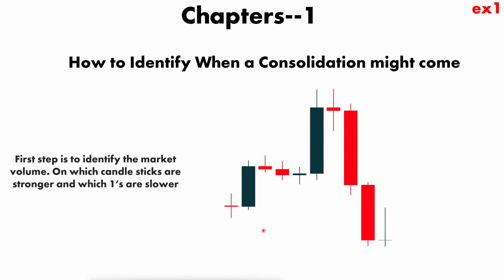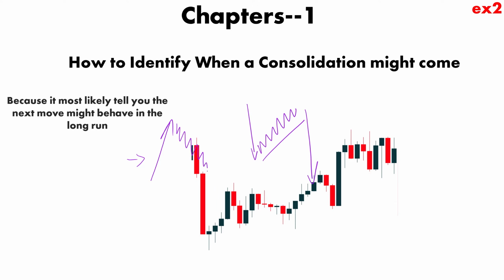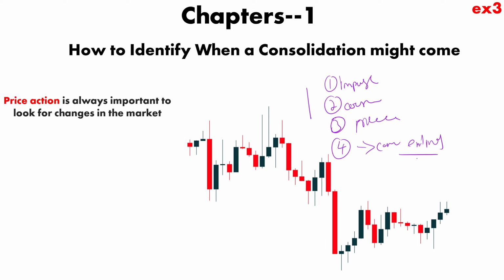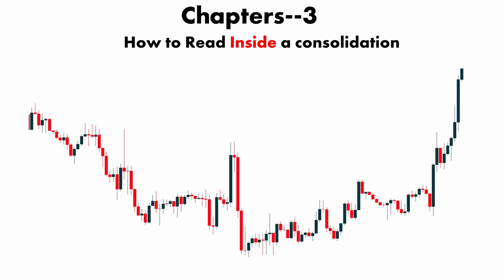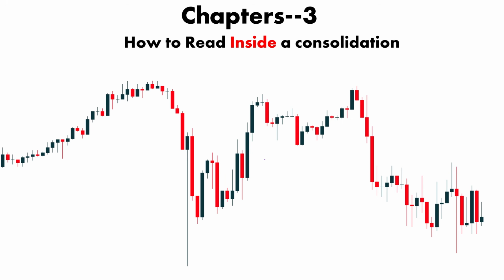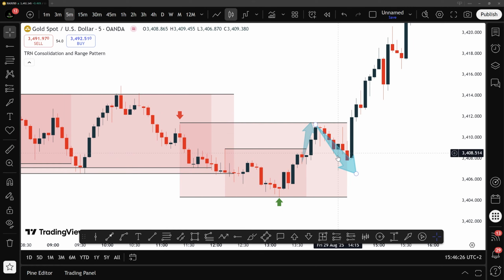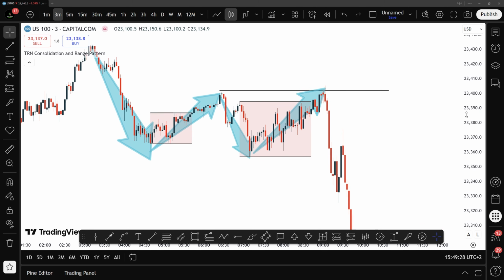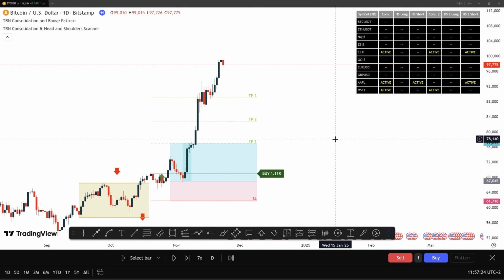How To Predict The Next Ranging Market Using Only Price Action + Indicator for Backtesting.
This will demonstrate on how i combine price action and other technical trading theory to make my trading very easy. so in this video i will show you how to predict the next Ranging market.

This is not a full trading strategy, but it will guide you more